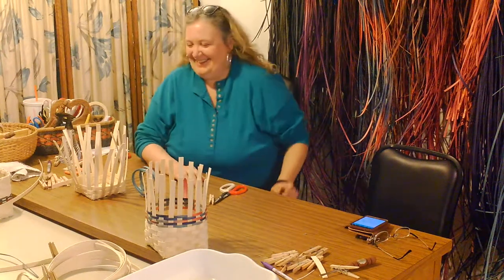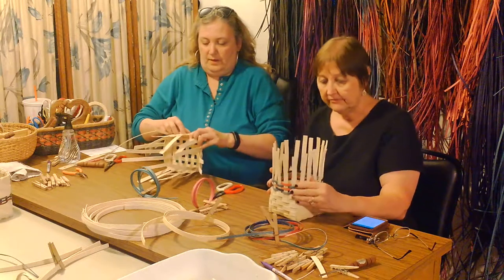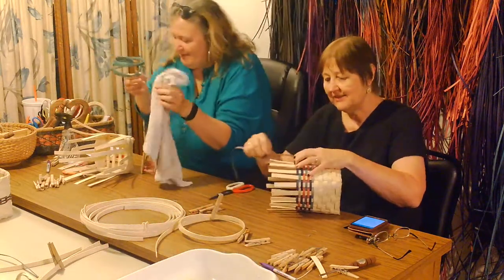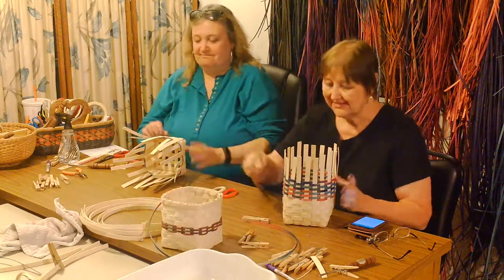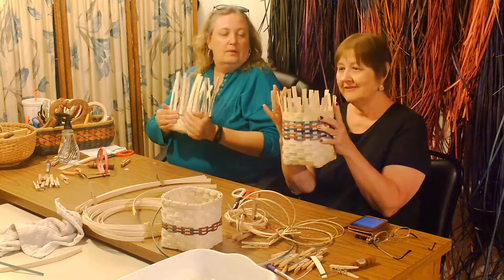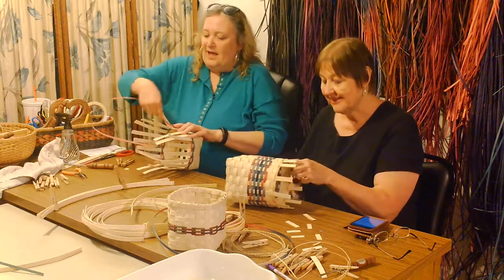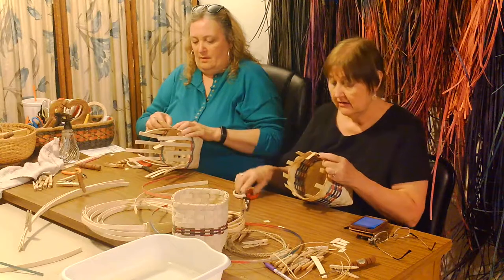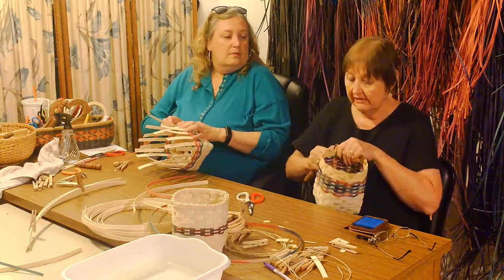Basket making with Cheryl and Edie 3/4 square